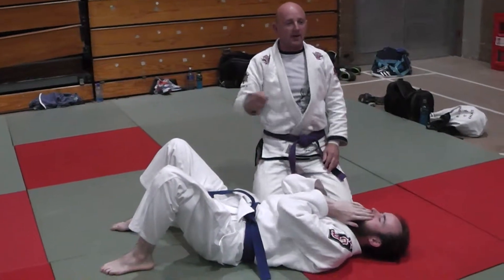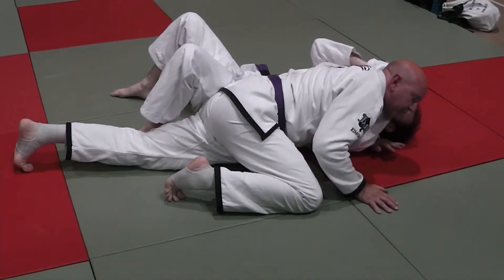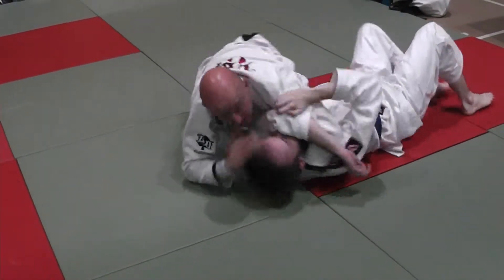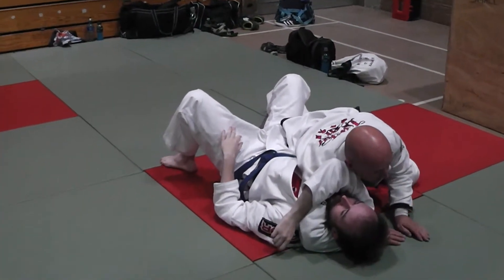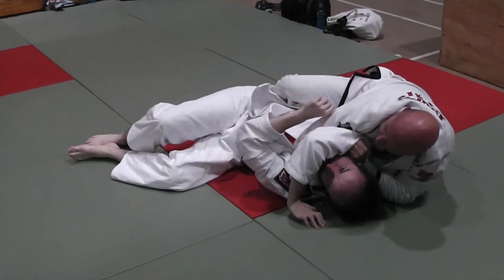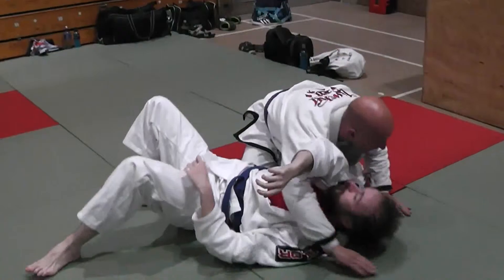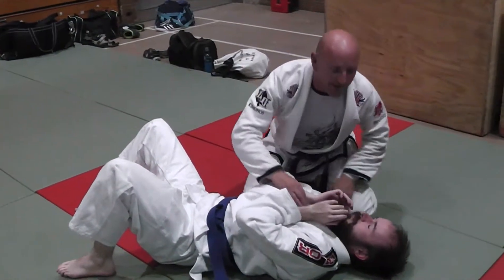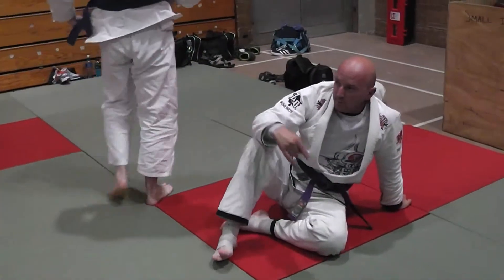KATA GATAME - EZEKIEL DRILL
dungannon brazilian jiu jitsu class wed 20th august 2014
dungannon leisure centre 8.30pm to 10pm